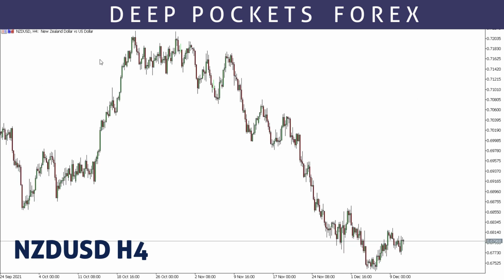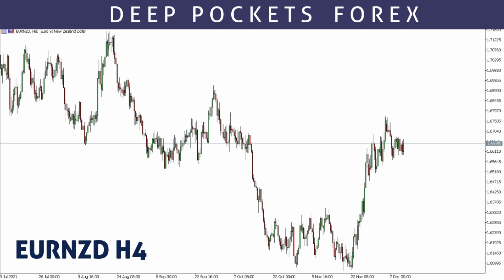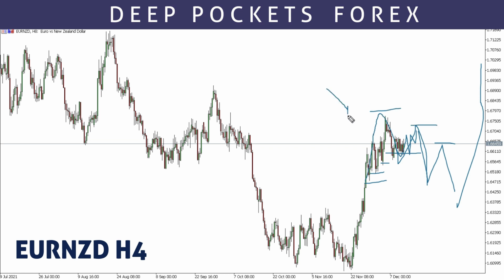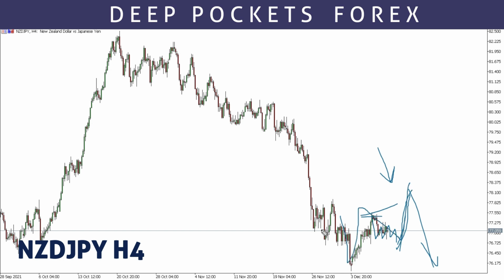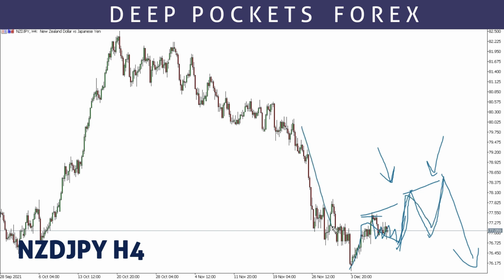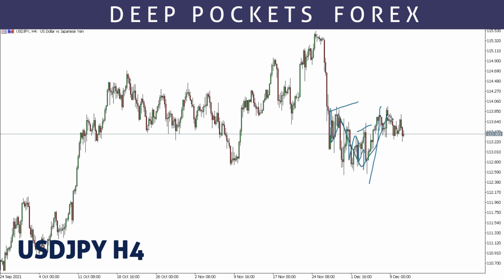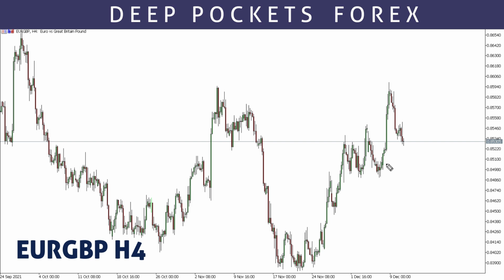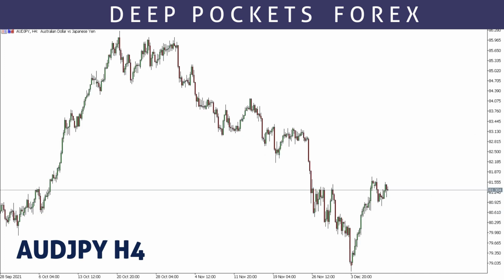Weekly Forex Forecast 13th-17th December 2021